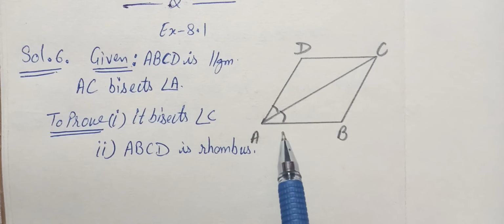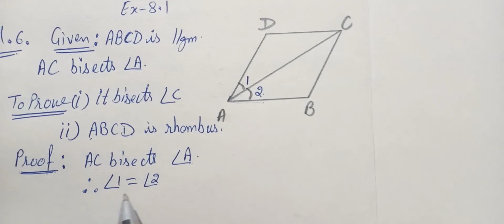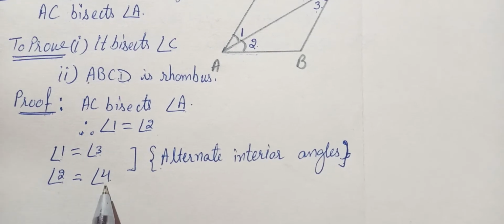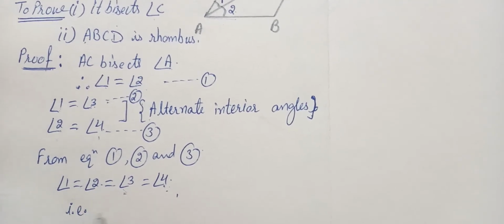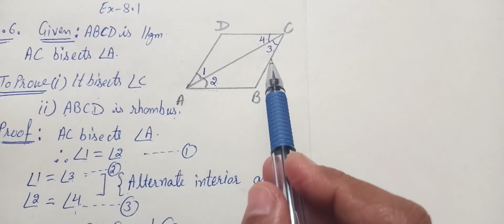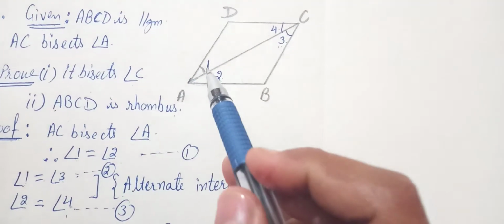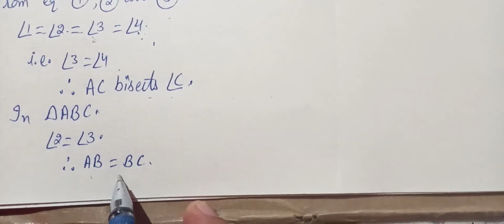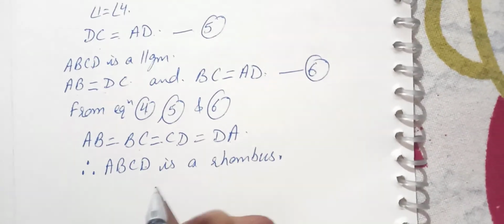Q 6 Ex 8.1 Quadrilaterals Ch 8 Class 9th Maths Ncert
Hello everyone
See the step by step explanation of
Q 6 of Ex 8.1 Quadrilaterrals of Class 9th.

Maths of Class 9th NCERT

Each and every step is properly explained to make easy understanding.

Click on following links to see solutions of other questions of Ch 8